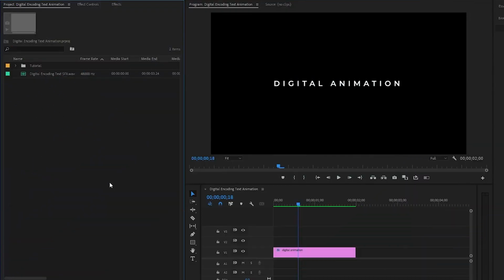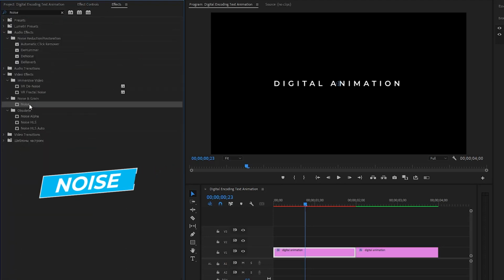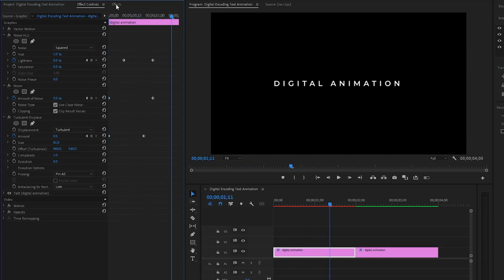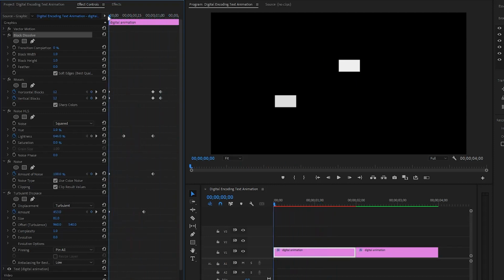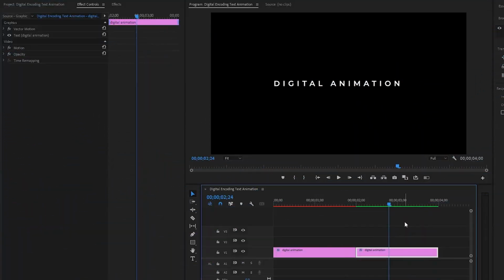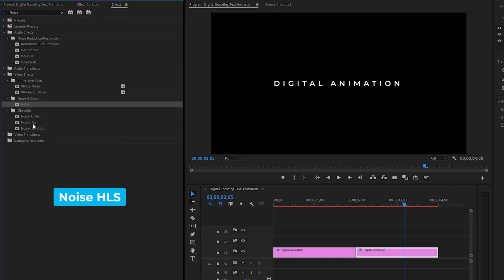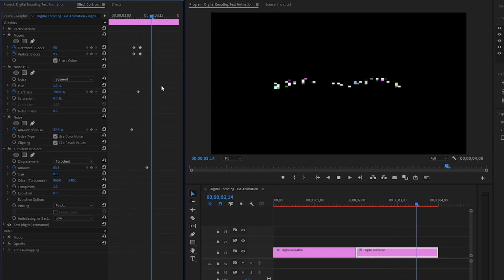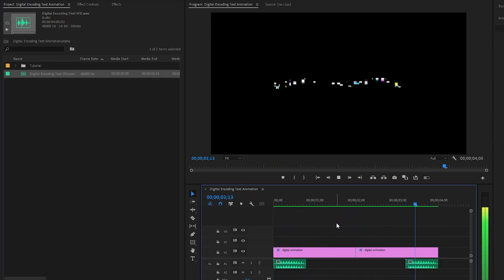Digital Encoding Text Animation in Premiere Pro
Transform your videos into a stunning visual experience with digital encoding text animation in Premiere Pro. Learn how to create digital encoding text animation in Premiere Pro and elevate your content to the next level. Follow our simple steps and impress your audience with professional-grade animations that will keep them engaged from start to finish. Harness the power of Premiere Pro and take your videos from ordinary to extraordinary with digital encoding text animation.